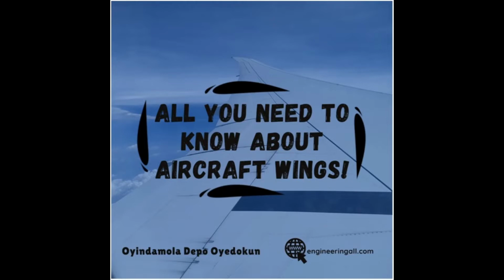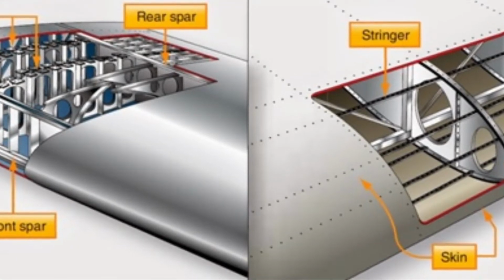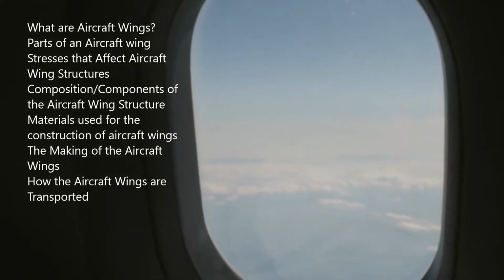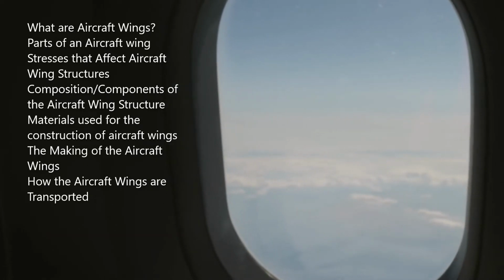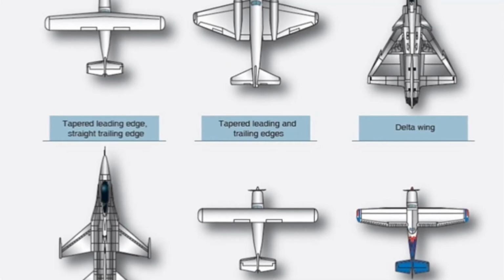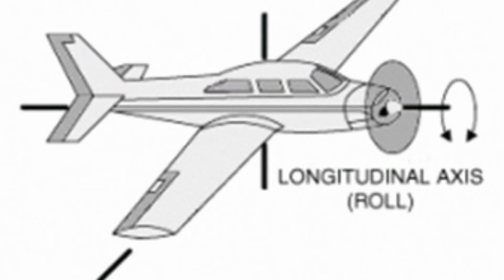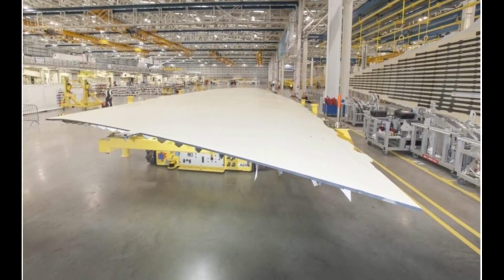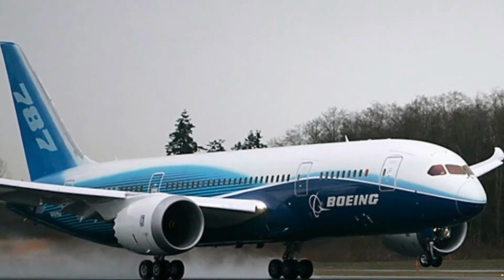What you should know about aircraft wings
Detailed explanation about Aircraft Wings, how the aircraft wings are made, the designs and structural arrangements, and all other vital information associated with aircraft wings.